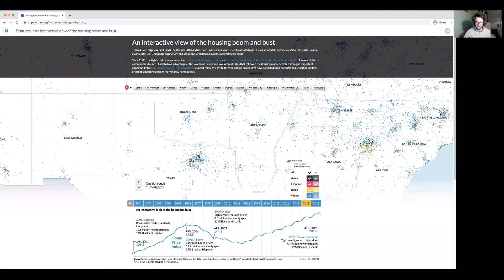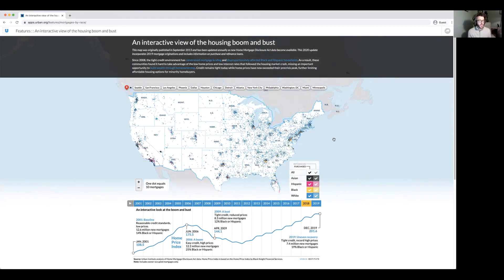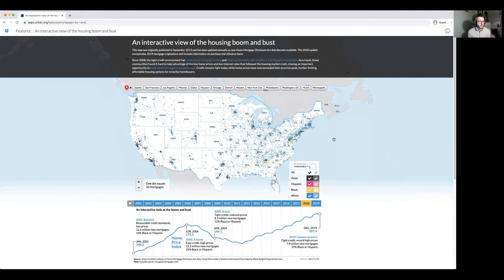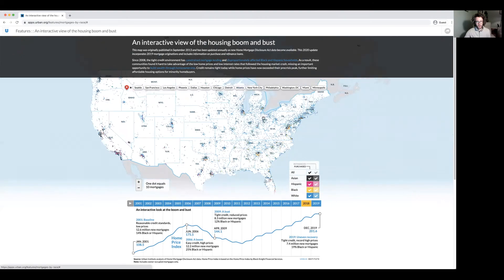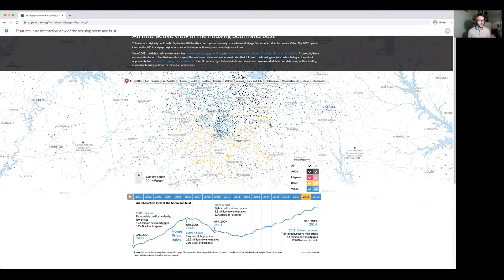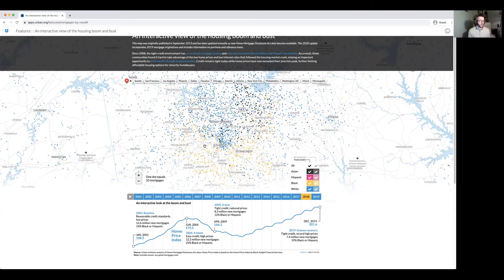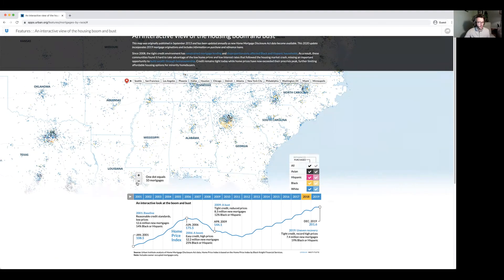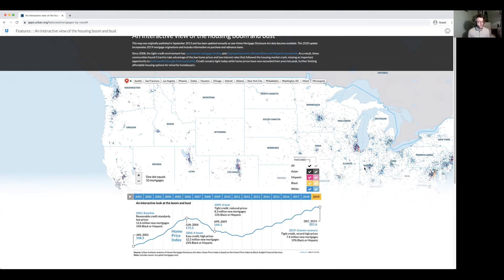Dot Density Maps with Aaron Williams (Ep. 35)